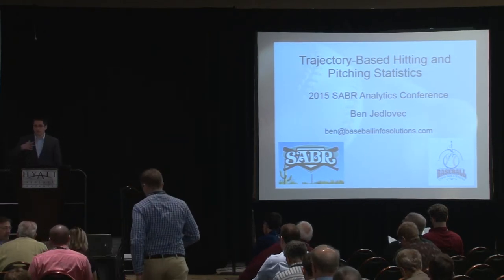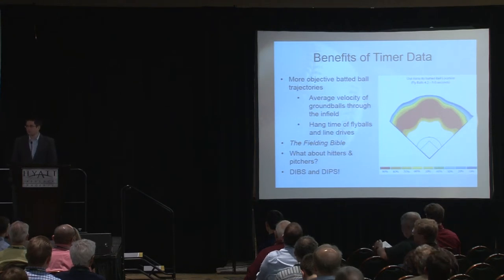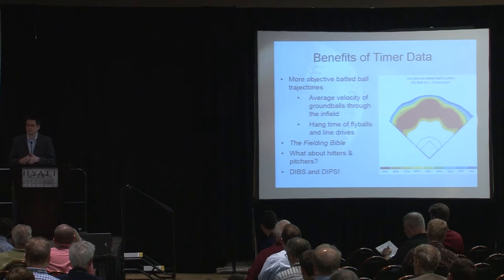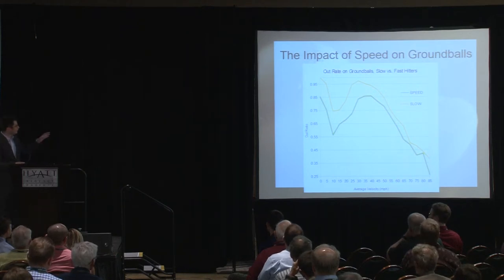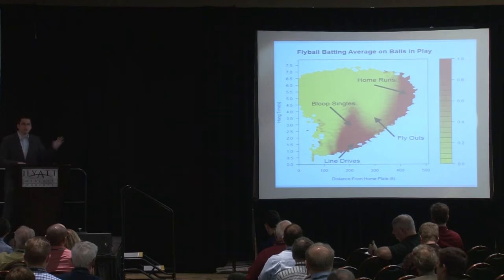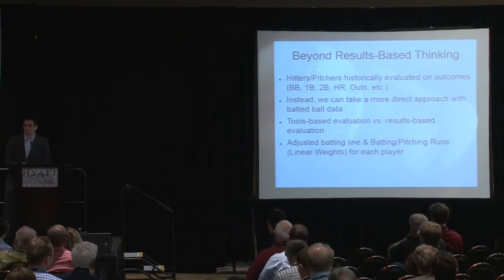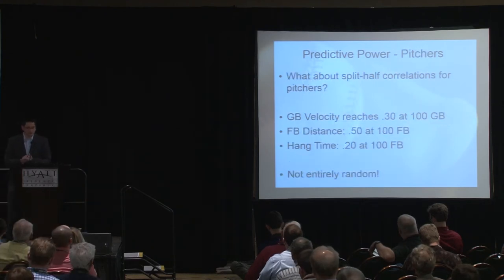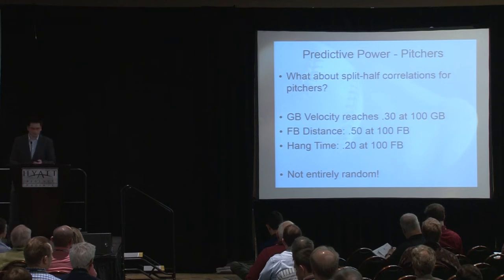2015 SABR Analytics: Ben Jedlovec, "Trajectory-Based Hitting and Pitching Statistics" (RP8)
At the fourth annual SABR Analytics Conference on Saturday, March 14, 2015, in Phoenix, Arizona, Ben Jedlovec of Baseball Info Solutions delivered a research presentation on "Trajectory-Based Hitting and Pitching Statistics." To learn more, visit SABR.org/analytics.